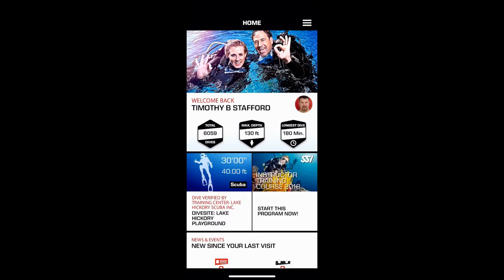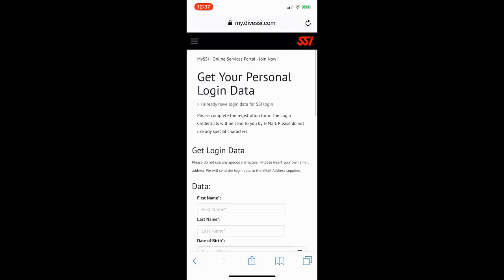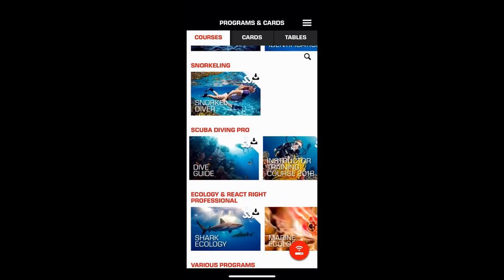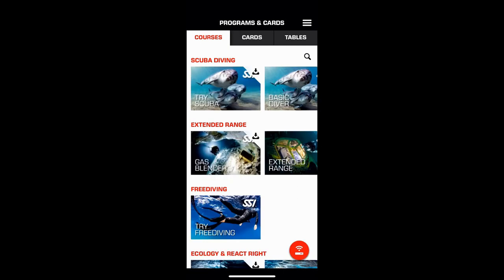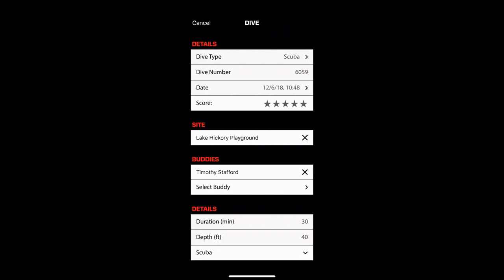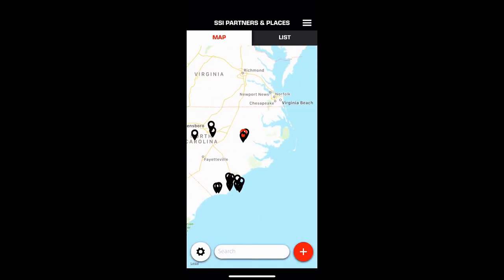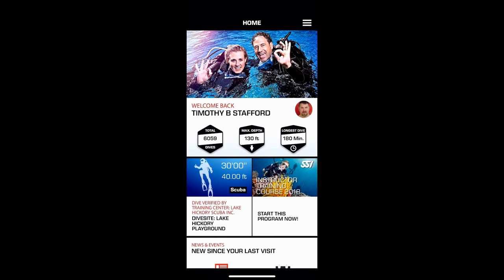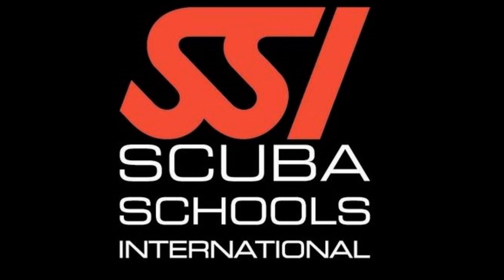Why I Like The MYSSI App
The MYSSI App is not only useful to SSI divers, but divers from other agencies can benefit from it as well.  In this video, Instructor Bryan Stafford shows you just how easy the app is to use, and some of the great features that comes with it as well.

How To Download Dives From Your Computer To The SSI App